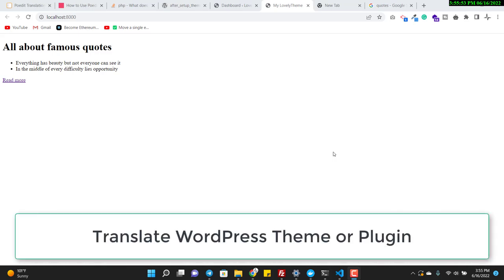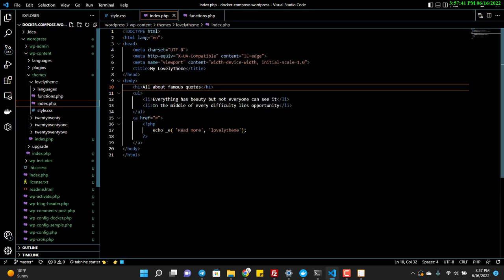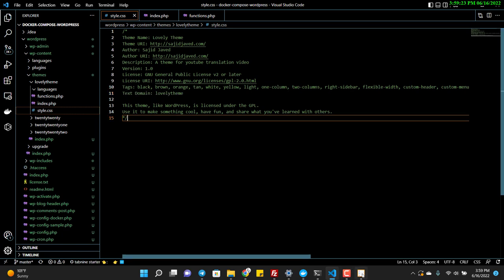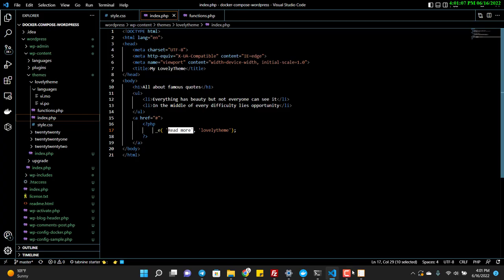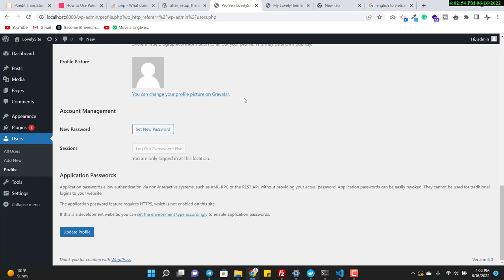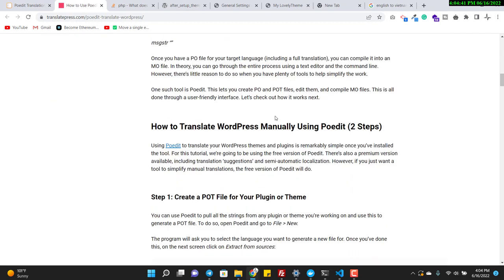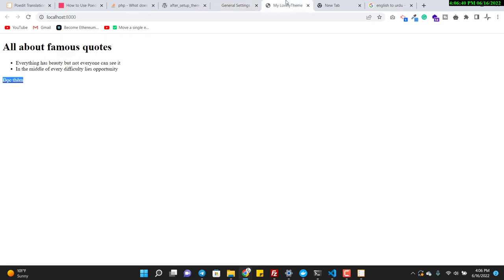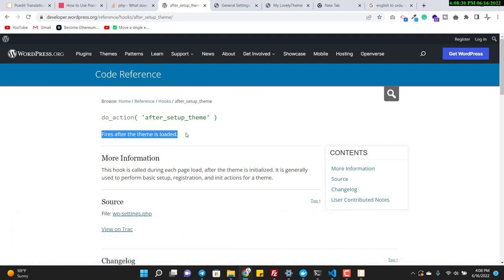Translate WordPress Theme | Translate WordPress Plugin | WordPress Translation| PoEdit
wordpress theme translation
wordpress theme translation not working
wordpress theme translation file
wordpress theme translation how to use
wordpress template translation agency
wordpress theme dictionary
wordpress theme for translation agency
wordpress make theme translation ready
wordpress free theme translation
best wordpress theme for translation agency
wordpress add translation to theme
translation agency wordpress theme free
best wordpress theme translation ready
wordpress child theme translation not working
wordpress child theme override translation
wordpress child theme translation
wordpress plugin translation
wordpress plugin translation not working
wordpress plugin translation files
wordpress plugin translation not showing
wordpress plugin translation google
wordpress plugin translation string
wordpress plugin translation localization
wordpress plugin translation posts
wordpress translation plugin elementor
wordpress plugin translate api
wordpress plugin automatic translation
wordpress plugin add translation
wordpress plugin auto translate
wordpress arabic translation plugin
wordpress plugin translate button
bilingual translation wordpress plugin
wordpress plugin custom translation
wordpress create plugin translation
wordpress plugin development translation
wordpress translate plugin description
multilingual wordpress
multilingual wordpress plugin
multilingual wordpress site
wordpress poedit
translate wordpress theme
wordpress free translation
wordpress free translation plugin
free wordpress translations
best free wordpress translation
how to add translation to wordpress website
translate wordpress theme manually
translate wordpress theme to arabic
wordpress translate theme strings
wordpress translate theme pot
wordpress translate theme plugin
convert wordpress theme to html
convert wordpress theme to html online
convert wordpress theme to shopify
convert wordpress theme to amp
translate a wordpress theme
add translate to wordpress theme
how to translate wordpress theme to another language
wordpress translation
convert wordpress theme to blogger
convert wordpress theme to bootstrap
translate wordpress child theme
translate wordpress custom theme
wordpress loco translate child theme
translate wordpress divi theme
convert wordpress theme to django
convert wordpress theme to drupal
translate theme wordpress
convert wordpress theme from ltr to rtl
how to translate wordpress theme
google translate wordpress
convert wordpress theme to html and css
convert wordpress theme into html
convert wordpress theme to hugo
convert wordpress theme to html online free
how translate wordpress theme
convert wordpress theme in blogger
wordpress translations in theme
wordpress translate plugin in theme
how-to-translate-your-wordpress-theme-into-any-language
convert wordpress theme to jekyll
wordpress poeditor
wordpress poedit keywords
poedit wordpress tutorial
poedit wordpress translation
poedit wordpress download
traduccion wordpress poedit
poedit wordpress wpml
wordpress theme übersetzen poedit
poedit alternative wordpress
traducir theme wordpress con poedit
poedit for wordpress
poedit wordpress full
wordpress elementor pro price
wordpress media location
multilingual WordPress theme
multilingual WordPress site without plugin
multilingual WordPress free
multilingual WordPress elementor
multilingual WordPress site example
multilingual WordPress theme free
multilingual acf WordPress
WordPress multilingual app
WordPress multi language acf
WordPress astra multilingual
WordPress api multilingual
WordPress add multilingual to menu
what is considered multilingual
how many languages are multilingual
multilingual blog WordPress
WordPress multilingual best practice
multilingual blog WordPress plugin
multilingual WordPress plugin best
create multilingual WordPress blog
WordPress multi language best practice
WordPress multilanguage button
best multilingual WordPress themes
multilingual WordPress custom fields
multilingual cookie WordPress
WordPress multilingual course
WordPress multilingual configure
WordPress multi language content
multi language chat WordPress
sitepress multilingual cms WordPress plugin
sitepress-multilingual-cms WordPress
wordpress translation